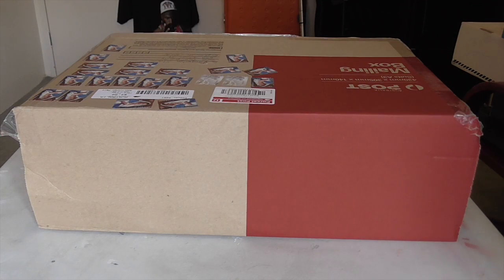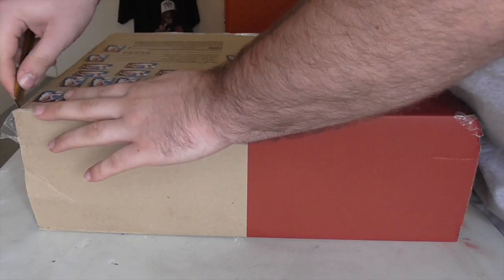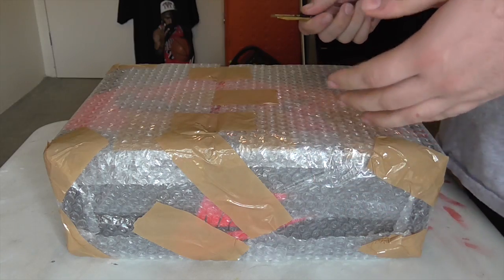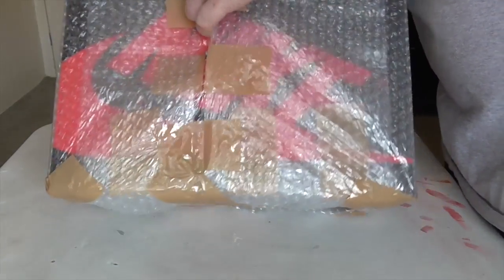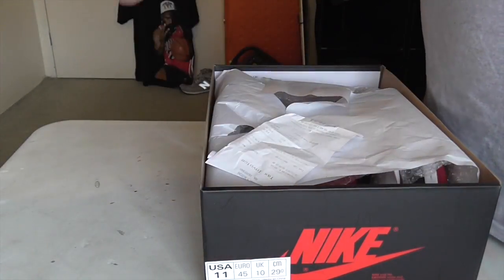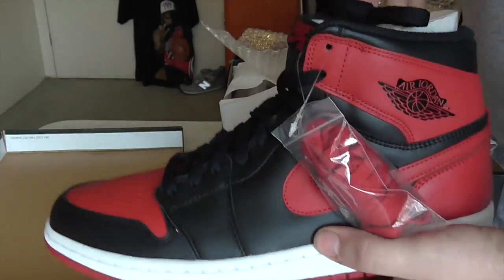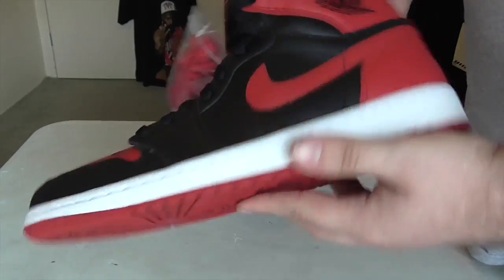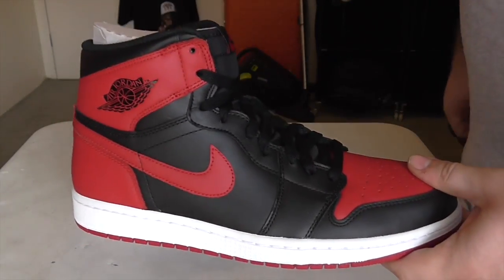Unboxing # 1 - Just a Quick Unboxing